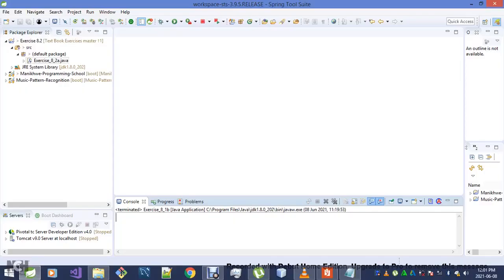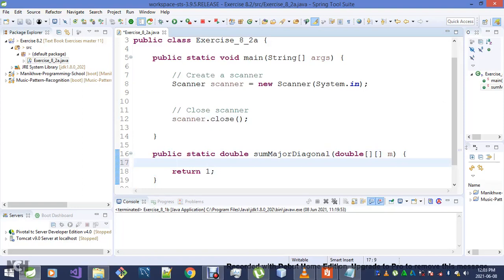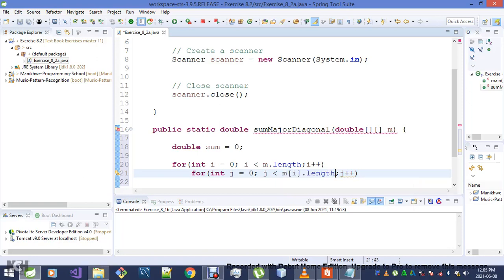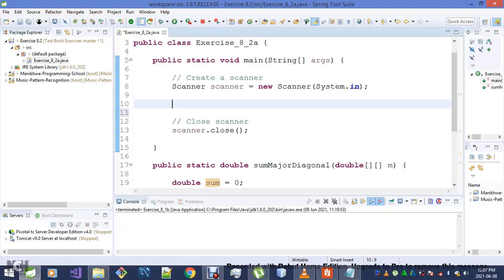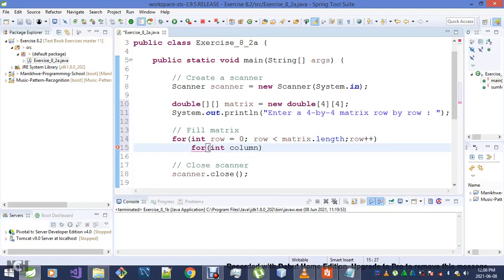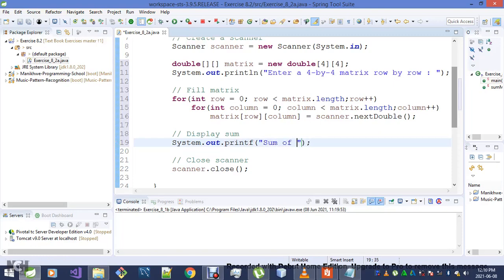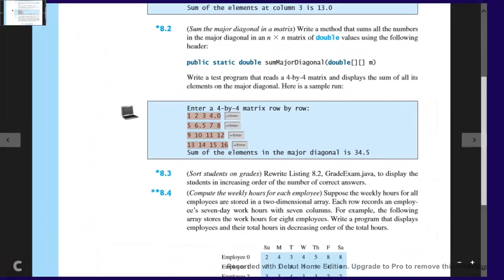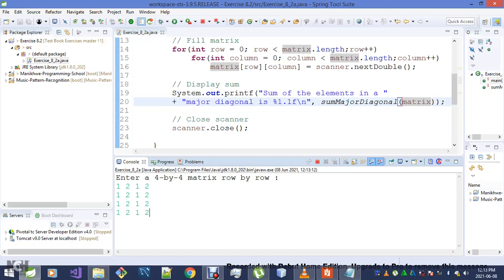Introduction To Java Programming - Exercise 8 2a